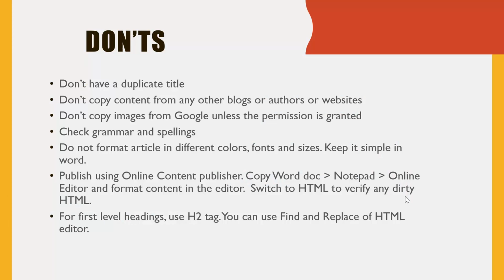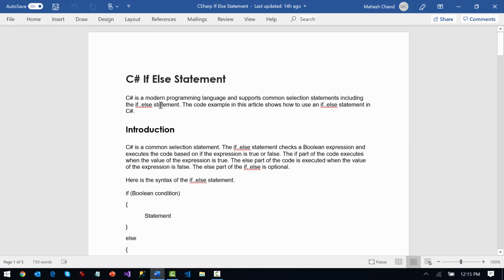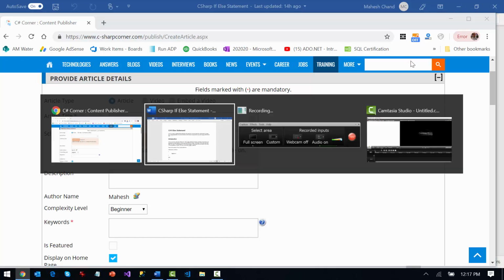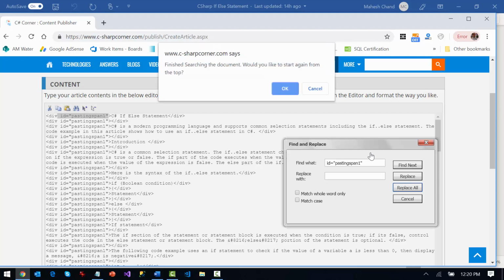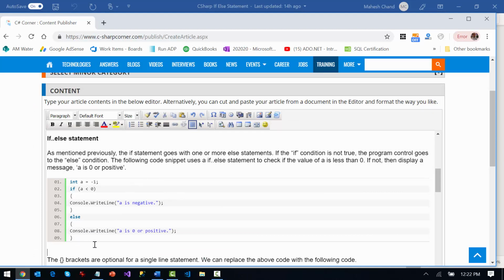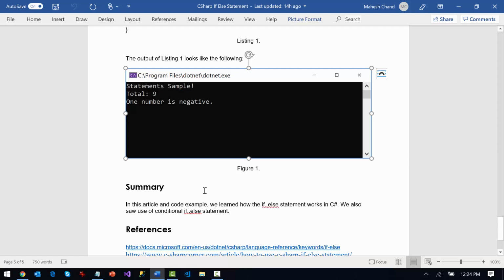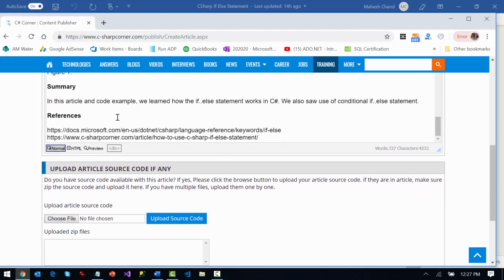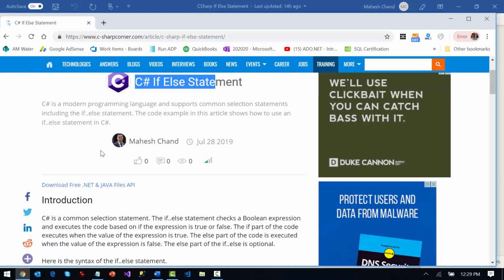How to get article published faster on C# Corner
Learn how to get your articles published and approved faster on C# Corner